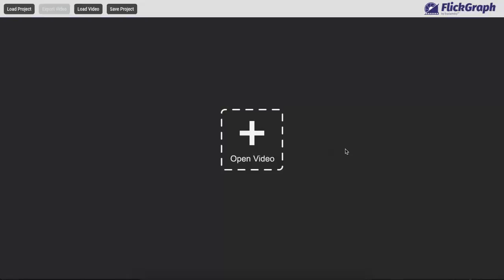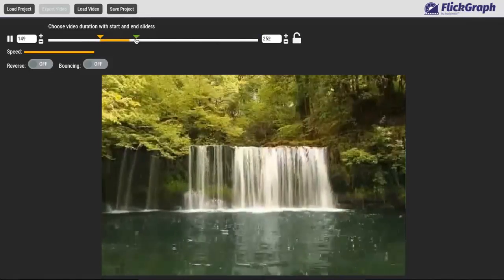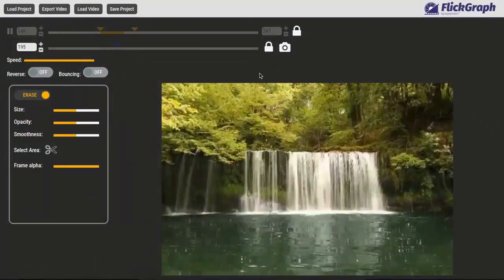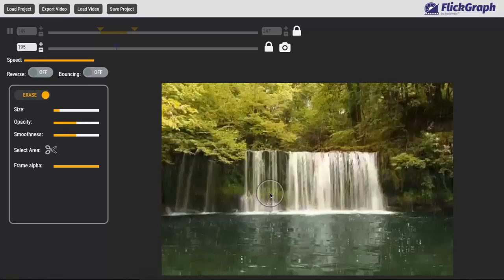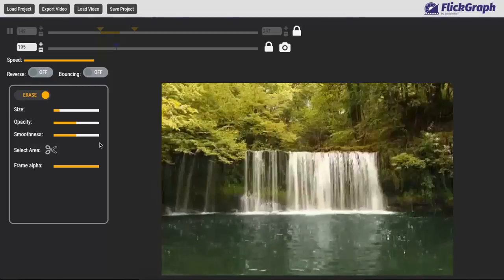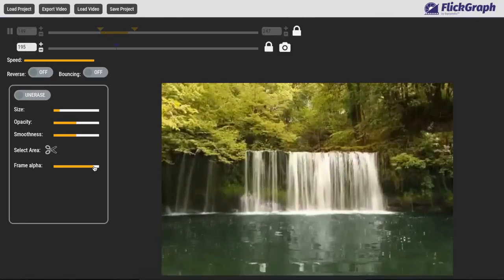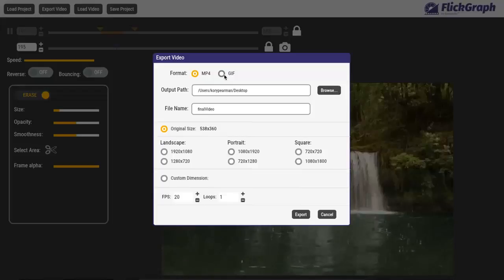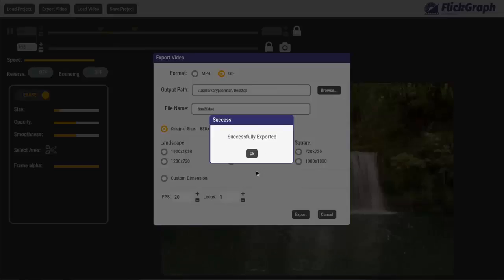FlickGraph Demo | Amazing Bonus and Discount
Cinemagraphs are living photos that look like a still photographs but have a moving part, which loops forever.
Because the motion part contrasts with the stillness of the rest of the image they instantly catch attention.
Cinemagraphs are news feed scroll-stopping content, almost impossible to ignore, easy to digest, fun to share, and they get results.

This is why social media are exploding with cinemagraphs that go viral.It is a massive opportunity which is growing at staggering rate and you can immediately tap into it.

This is also why big brands like Apple, Netflix, Canon, Mercedes-Benz, Dior, and others started using cinemagraphs, and you should too.Unfortunately, without the right tool, cinemagraph is difficult to create and it could take days to make just one.

But now there is brand new, revolutionary FlickGraph software, which makes cinemagraph creation super-easy and fast.
All it take is 3 steps to make incredible cinemagraph with the software.

Step 1 - Import a video

Step 2 - Select a still frame

Step 3 - Erase part of the still frame where you want motion to loop and export cinemagraph.

You will be comfortable on FlickGraph within the first 15 min session.

FlickGraph
FlickGraph Demo
FlickGraph Review
FlickGraph Reviews
FlickGraph Bonus
FlickGraph Discount
FlickGraph Features
FlickGraph Buy
FlickGraph Review and Bonus
Get FlickGraph